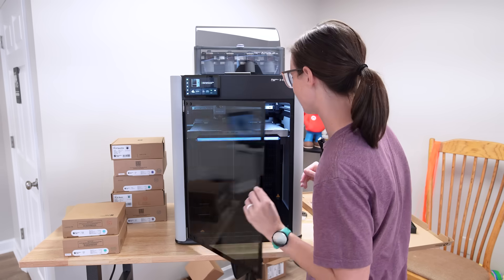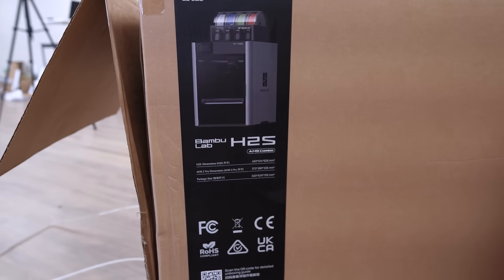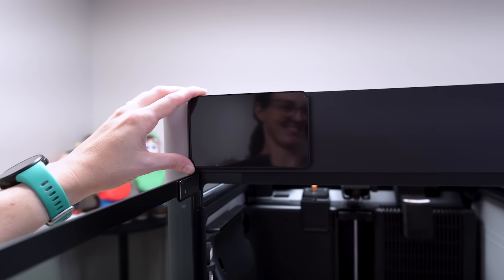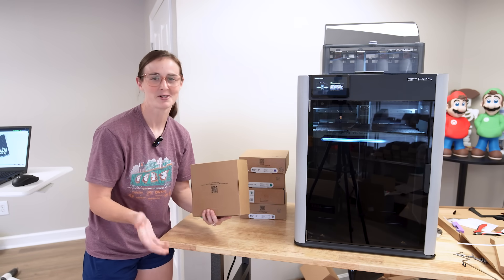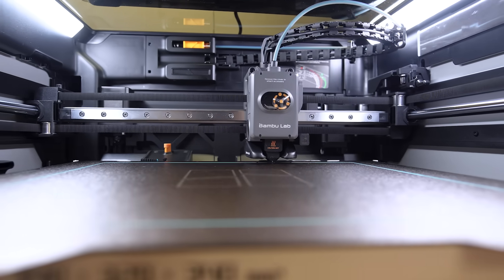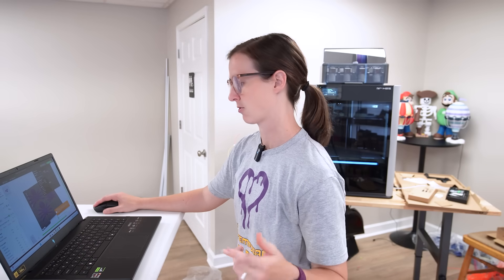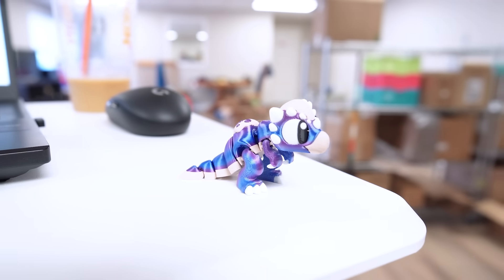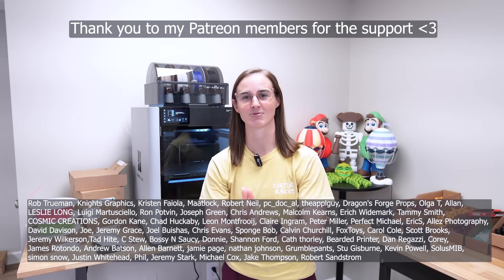Bambu Lab H2S - My New FAVORITE 3D Printer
Welcome back to another Macy Makes video. I run a small 3d print farm out of my home and maker space. Today we're unboxing and testing out the NEW Bambu Lab H2S.
Chapters at the bottom in case you only want to watch a portion of the video. Hope you guys enjoy :)

Thank you guys so much for watching, we finally made it past 37,7400 subscribers!!! Thank you so much!

💜Anycubic Kobra S1

💛Sunlu (amazon)

Other Supplies:
💙Filament Dryer - Eibos Polyphemus
💙Butane Torch
💙Shipping Scale
💙Cardboard Storage Bins
💙Table Top Tape Dispenser
💙Label Printer
💙NFC tags
💙Mini Vac

Chapters:
Intro 0:00
Unboxing 0:42
Test Prints 3:47
Final Thoughts 8:44
Outro 9:54